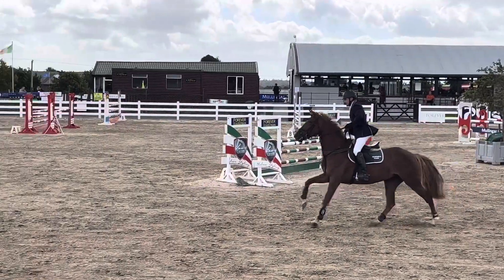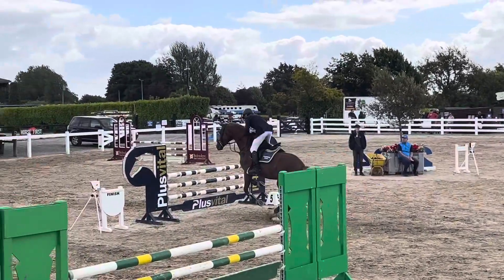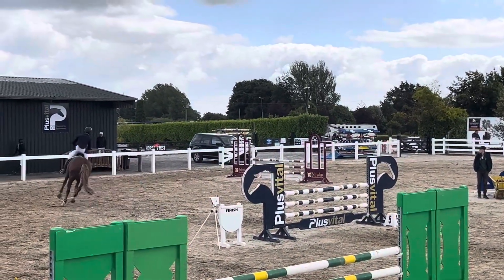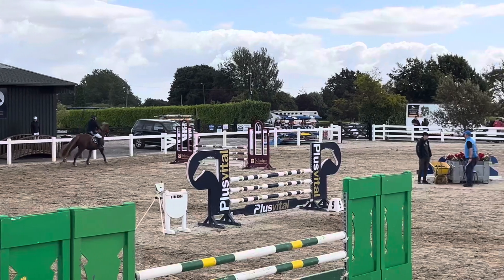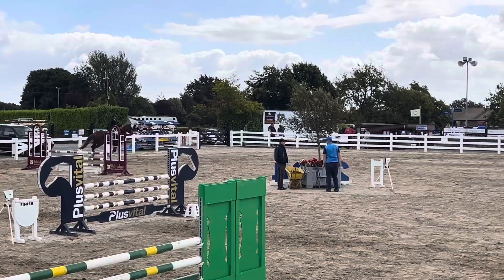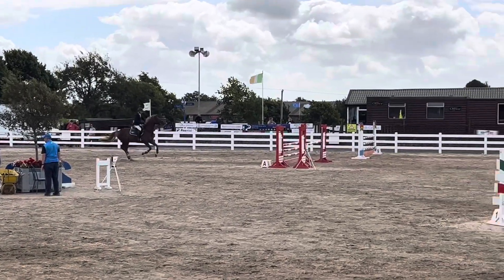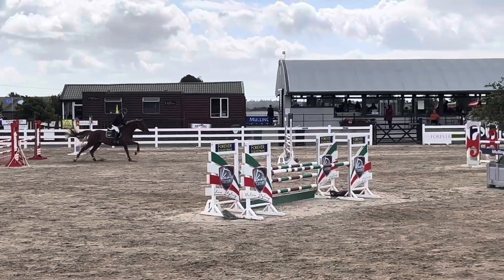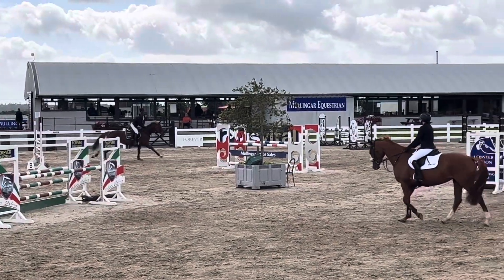Farrellys Contessa 1.15 two phase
5 yo mare by Tyson